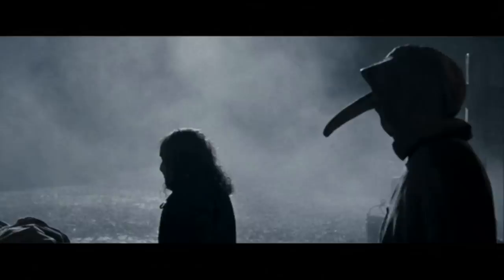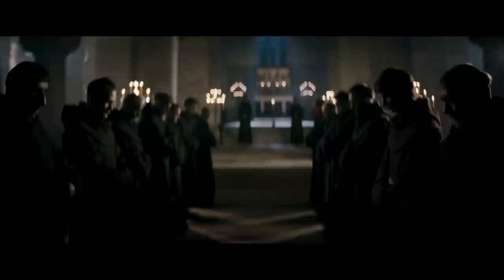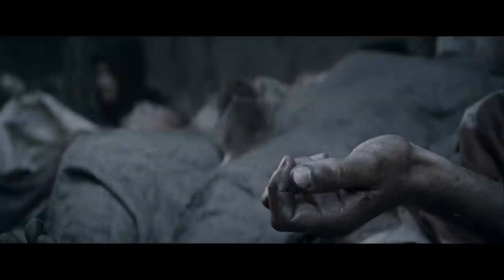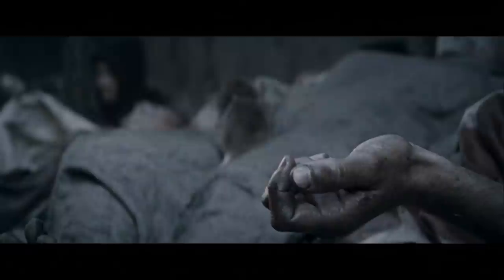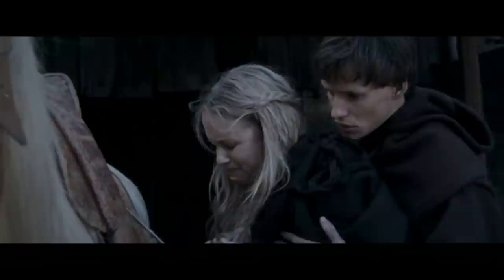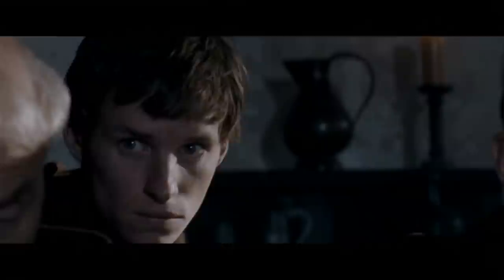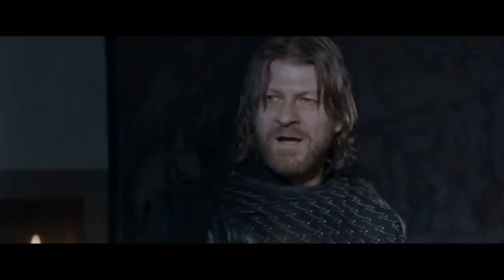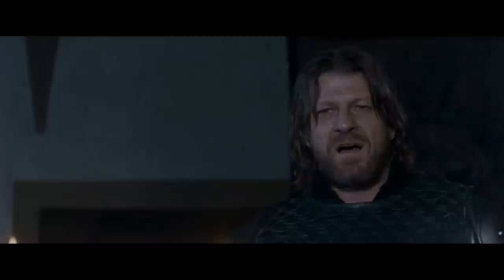Black Death - part 1: the beginning bit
The first of a series of videos analysing the historical authenticity of the film Black Death, with Sean Bean and Edward John David "Eddie" Redmayne.  There will be at least two more of these.